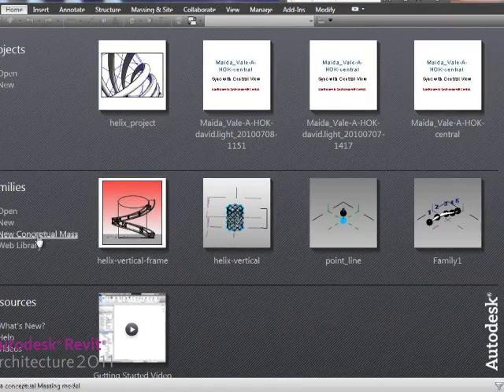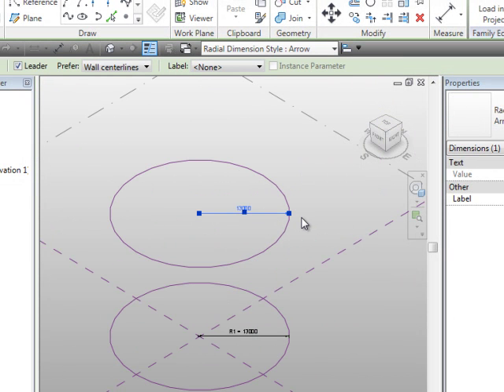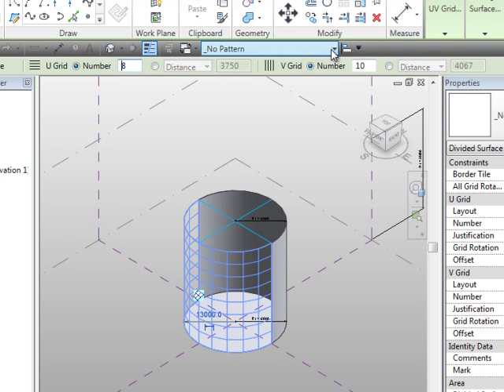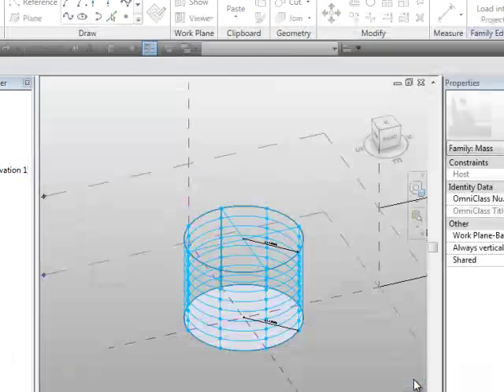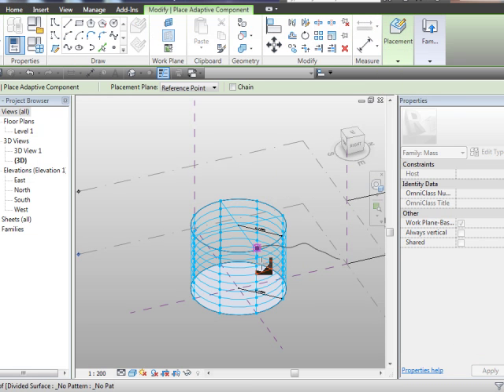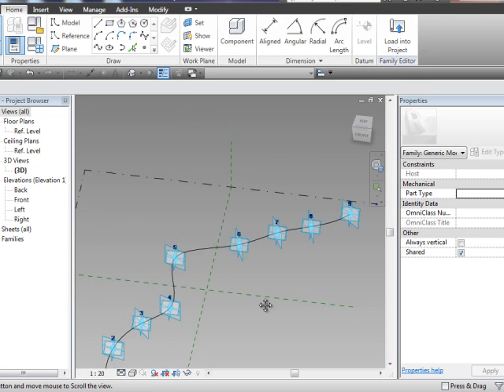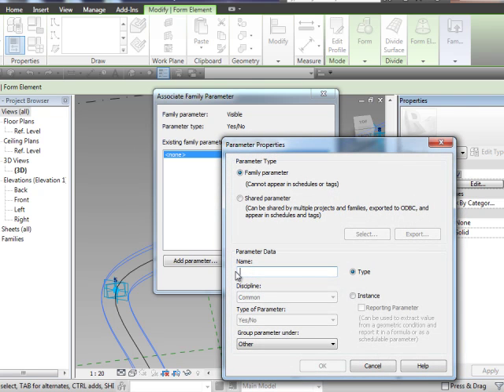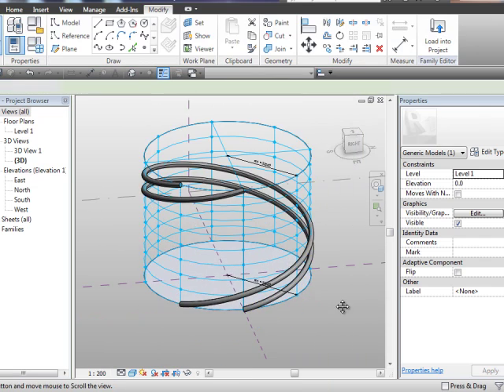How to create in Helix in Revit 2011 using adaptive component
This tutorial explains how to create a helix using the new adaptive component in Revit Architecture 2011.